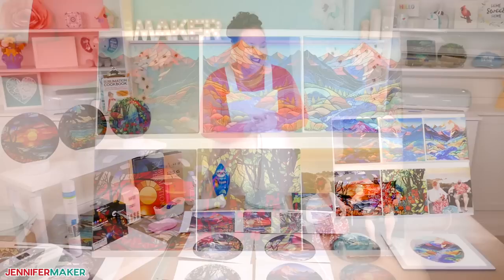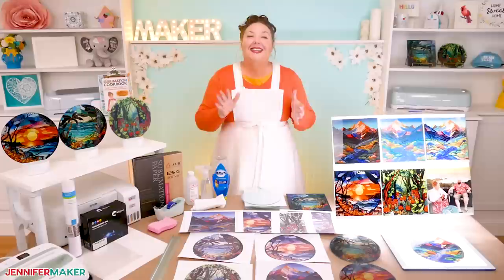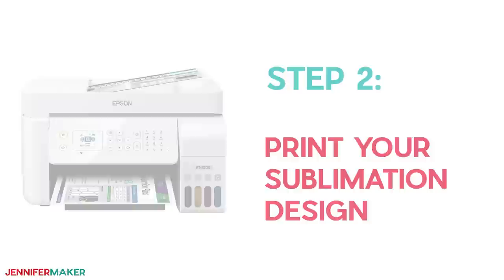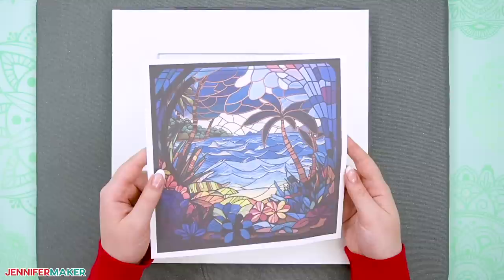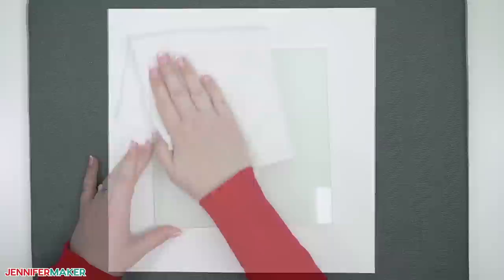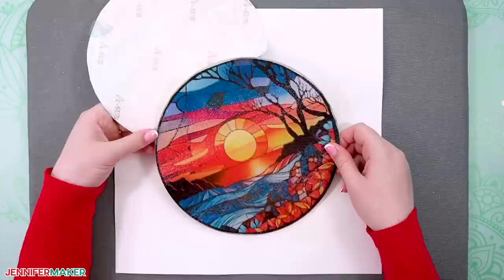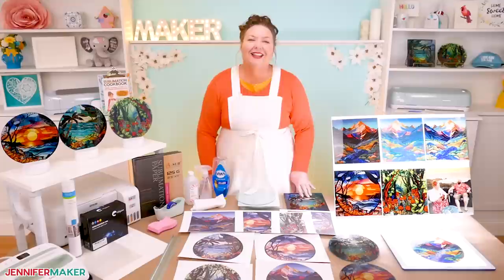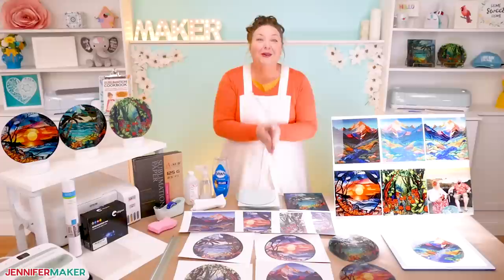Sublimate on Glass: Dollar Tree Cutting Boards or Sublimation Blanks?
October 2023 Note: An earlier version of this video included sublimating on plain white HTV or adhesive vinyl. Sadly, my plain white vinyl sublimation projects have faded and blurred over time. I don’t recommend that method and have edited this video. I’m testing options for the best long-term results and will share the results once I’m confident. Thank you to crafters who shared their findings to help out our community!

Sublimation on glass?! You might be thinking, “Jennifer, you can’t sublimate on glass!” And that’s absolutely correct! But where there's a will, there's a way, and I'll never pass up the opportunity to test the bounds of materials and tools for the sake of creating. Basically...if they tell me I can't, I find a way! I made some  amazing, next level images with AI art generators that were just begging to become stained glass windows! But how? I set out to learn how to sublimate a glass cutting board and pick the best techniques to share! We'll test sublimation blanks and dollar store glass cutting boards with a variety of hacks to see what works the best in this video.

* Sublimation cutting board blank - 7.5" round - OR
* StandardGrip Transfer Tape
* Transparent adhesive Vinyl - OR
* Clear Laminating Pouches
* Rubbing Alcohol
* Lint-Free cloth
* Glass Window Hanging Kit, optional
* Sublimation Printer I used a converted Epson EcoTank ET-4700 Inkjet Printer
* Sublimation Ink
* Sublimation Paper
* Heat Press
* Heat Press Mat
* Heat Resistant Tape
* Heat Resistant Gloves
* White Cardstock 12" x 12"
* White Uncoated Butcher Paper
* Pen or pencil
* Spray Bottle
* Dawn Dish Soap or any general-purpose liquid dish soap
* Water - tap water is fine
* A Shallow Baking Pan
* Design # 499 – My free Stained Glass Cutting Board PNG collection, available in my free resource library

00:00 - Sublimate a Glass Cutting Board
01:53 - Sublimation Safety!
02:03 - Supplies & Tools to Sublimate on Glass
02:41 - Get or Prepare a Sublimation Design for Stained Glass Cutting Boards
04:06 - Print Your Sublimation Design
04:42 - Prepare and Sublimate Your Glass Boards
04:53 - Option 2: Glass Cutting Board with Laminating Sheet
07:09 - Option 3: Dollar Tree Glass Cutting Board with Clear Dye Sublimation HTV
07:39 - Option 4: Square Sublimation Glass Cutting Board
09:25 - Option 5: Round Glass Tile Sublimation Cutting Board
10:22 - Show Off Your Stained Glass Boards!
11:06 - How to Clean Your Stained Glass
11:16 - Comparing Results of Stained Glass Cutting Board Techniques
13:20 - Closing Notes and Link to More Information

Credits:
Introduction: PixelBytes (my daughter Alexa)
Videography: Jennifer and Greg on Panasonic Lumix FZ-1000 DSLR 4K cameras
Audio and Video Editing: Team JenniferMaker
Design: A Jennifer Maker original